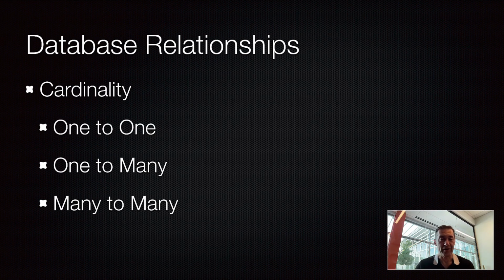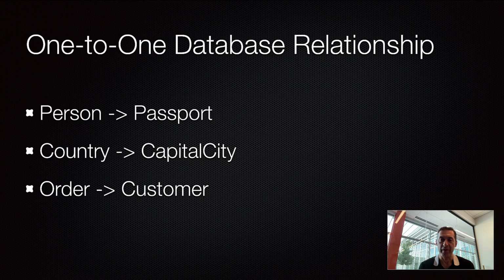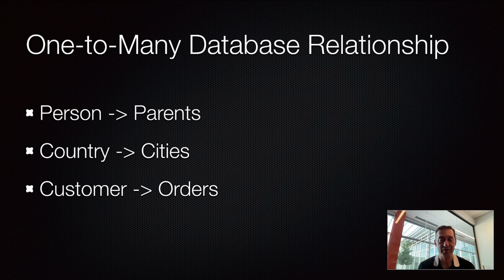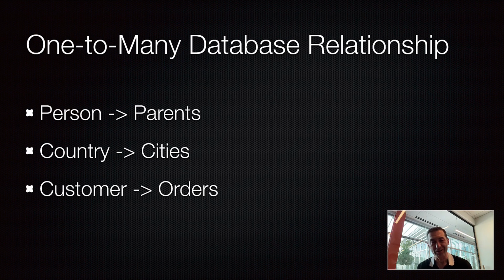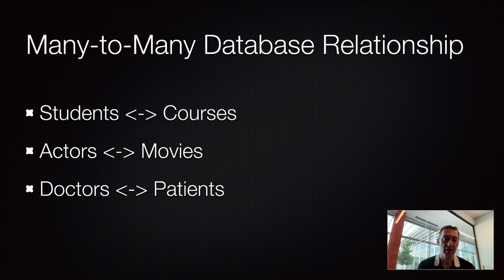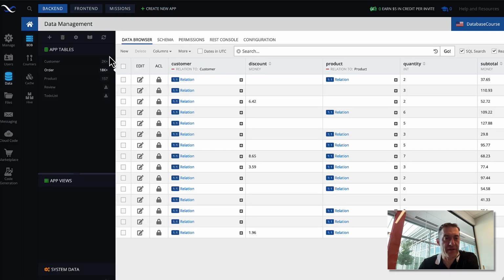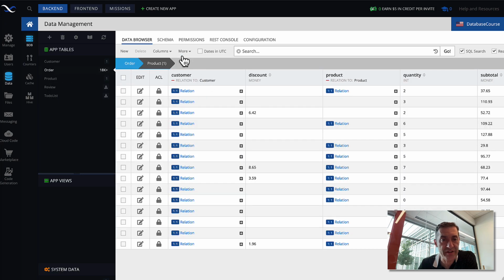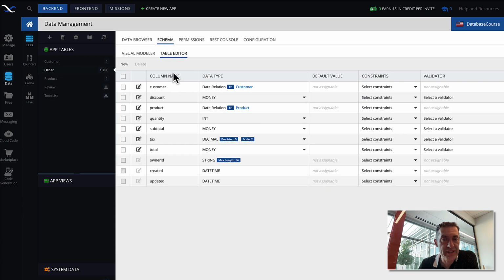About Database Relationships | Backendless Database Training Course (pt. 31)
In this video, we will be discussing database relationships and their importance in making your application work seamlessly. As humans, we often take for granted the deep connections between objects and entities in our daily lives, but as developers, it is essential to recognize and capture these relationships in the data model.

We will go over the different types of relationships in databases - one-to-one, one-to-many, and many-to-many - and their classifications. We will also discuss the implications of defining a relationship and the performance impact it can have on your application. Additionally, we will examine the direction of the relationship and how it affects the organization of your database.

Throughout the video, we will be using examples to illustrate the concepts and discussing how to create, define and use APIs to work with relationships. Backendless provides rich support for working with relationships, and we will be exploring all of them in great detail.

This is an introductory video, so we will not go into too many details, but we will cover everything you need to know to understand database relationships. So if you're a developer looking to improve your understanding of how to use relationships in Backendless, this video is for you.

Happy Coding!